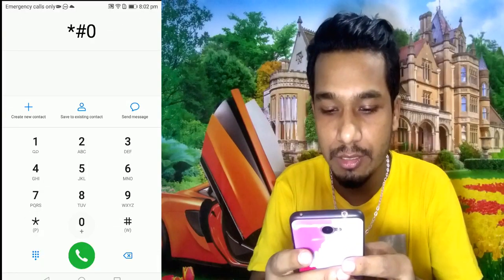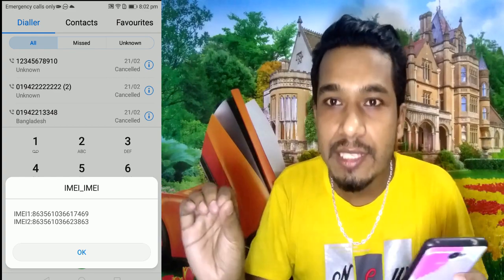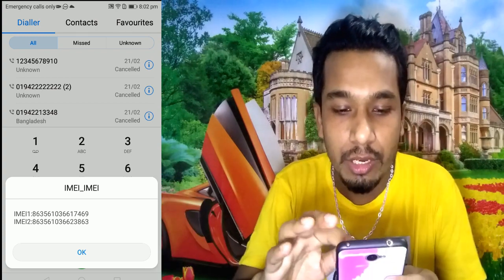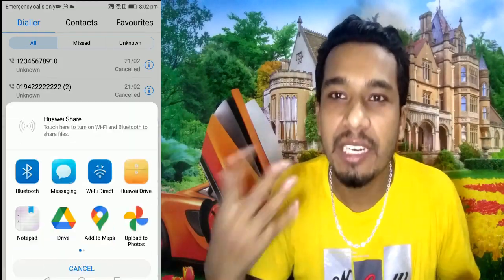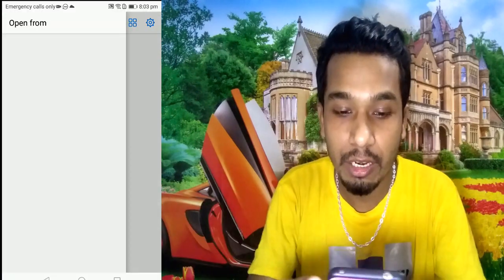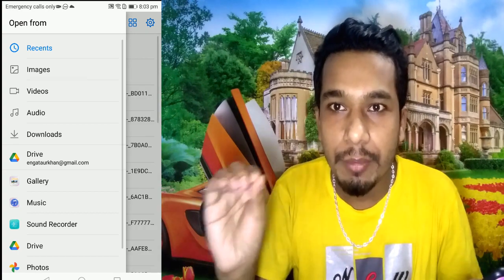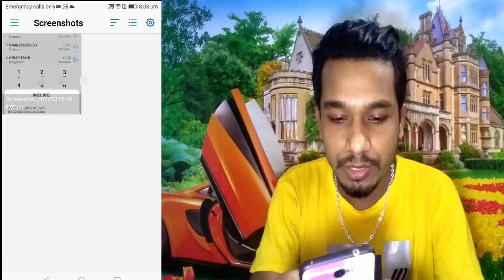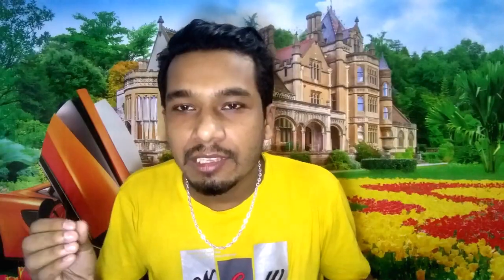হারানো ফোন খুঁজে বের করার সহজ উপায়-২০২৩। How to Track Lost Phone Using Imei Number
হারানো ফোন খুঁজে বের করার উপায়
মোবাইল হারালে কিভাবে খুঁজে বের করবো
 imei tracking,
lost phone recovery,
stolen phone,
imei number tracking location online bangladesh,
location tracker by phone number bangladesh,
mobile number diye location track,
how to find lost phone,
how to track lost phone using imei number,
track your phone,
track your phone using phone number,
can someone track your phone using phone number,
tracking,man tracking,
combat tracking,
tactical tracking,
mobile phone tracking,
trace mobile number,
how to trace mobile number current location,
how to trace mobile number,
how to trace mobile number exact location,
how to trace mobile number using gps,